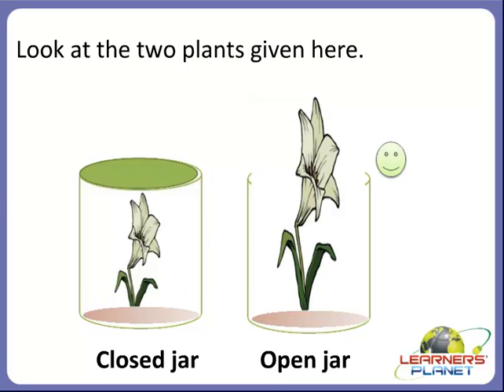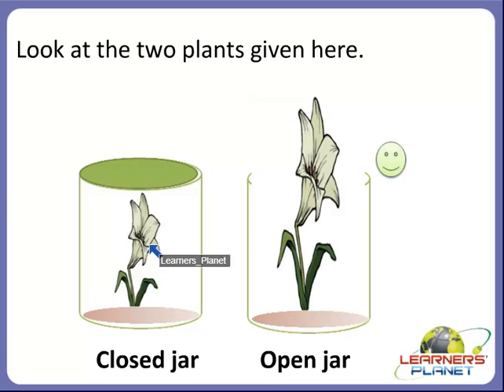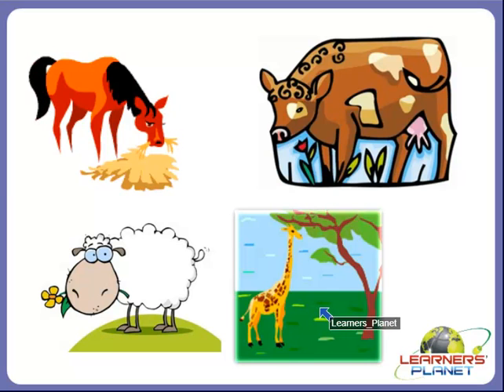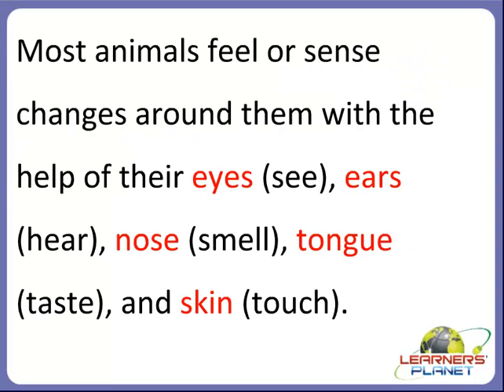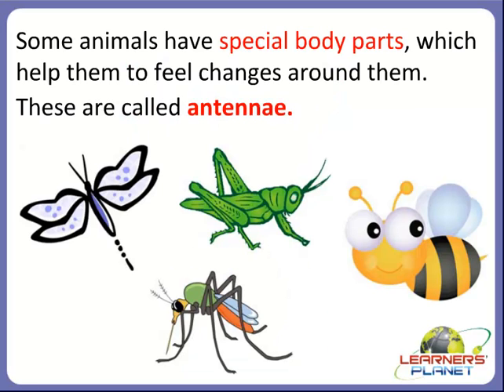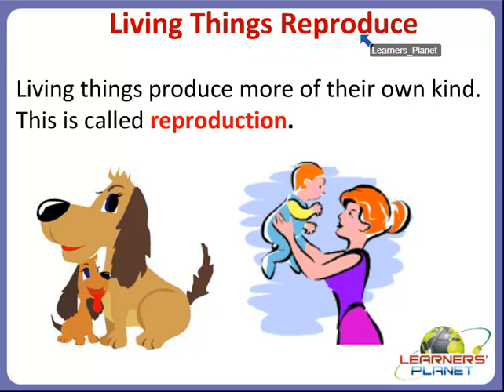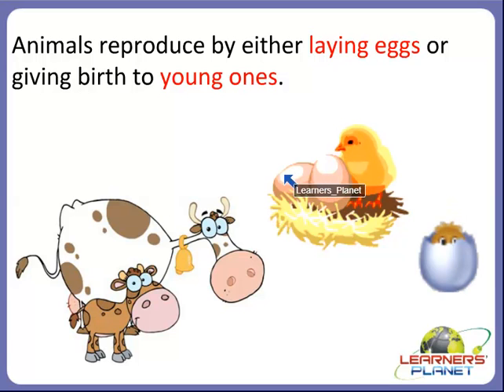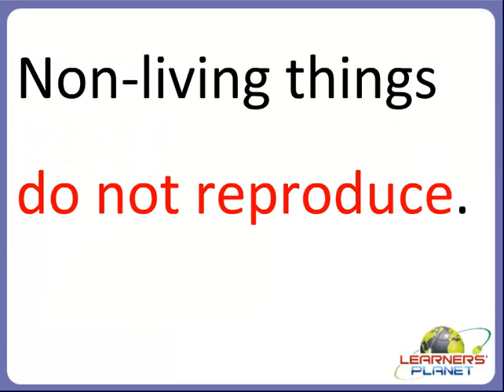Living and nonliving things lesson 2 for kids class 3 science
In this session teacher has discussed about - living and nonliving things, living things need food, living things feel changes, living things reproduce.